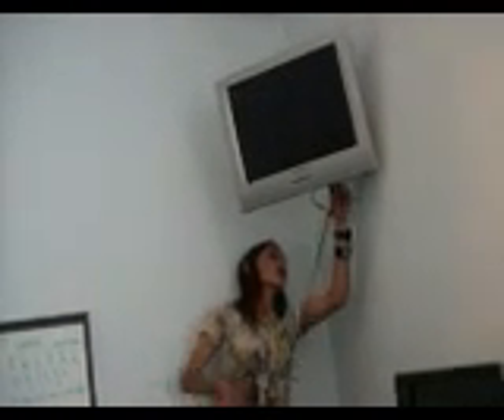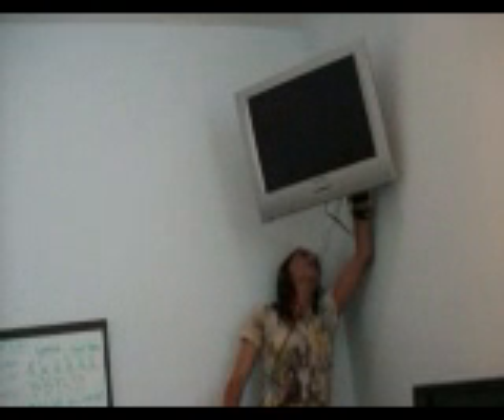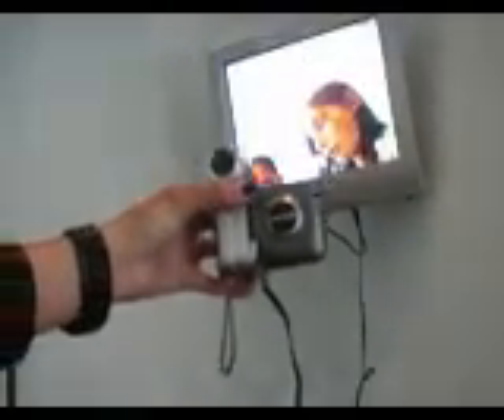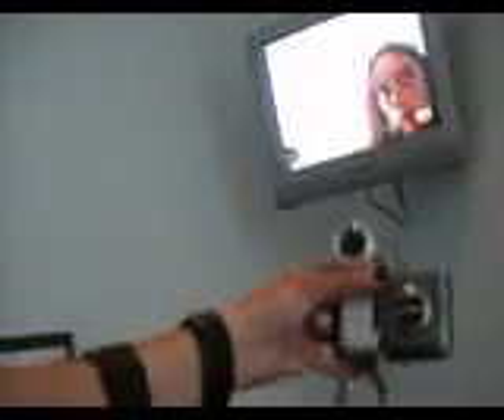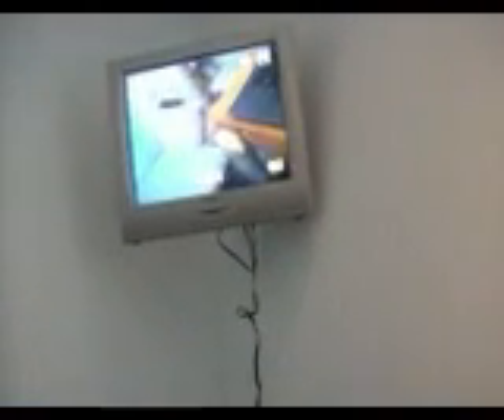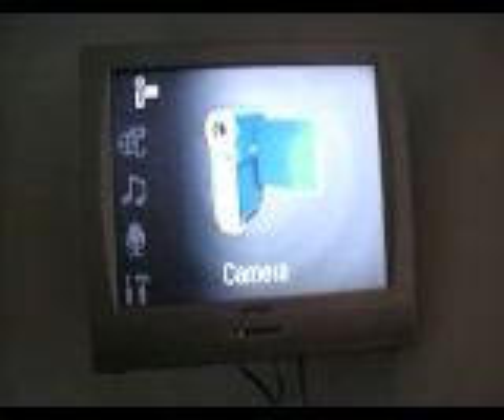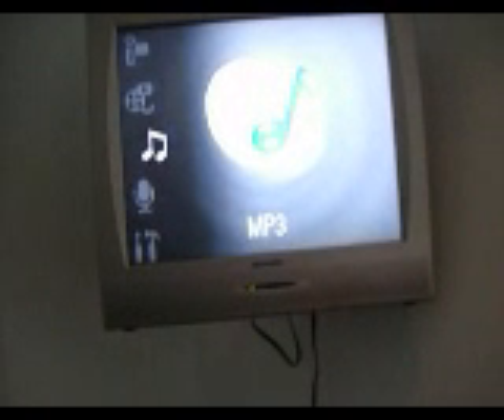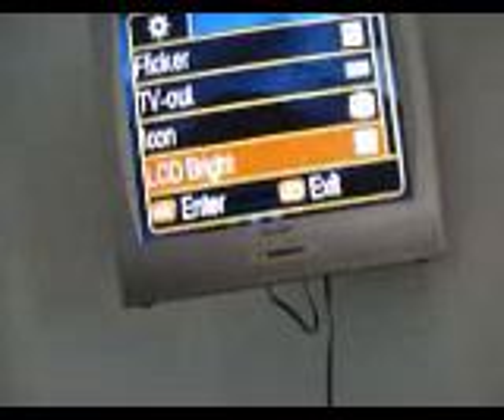Aiptek review 4 Monica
Aiptek 1S-DV2 camcorder